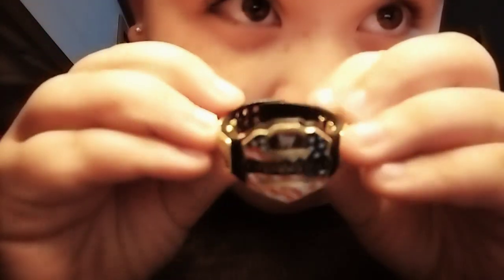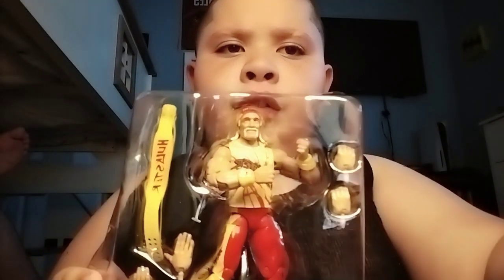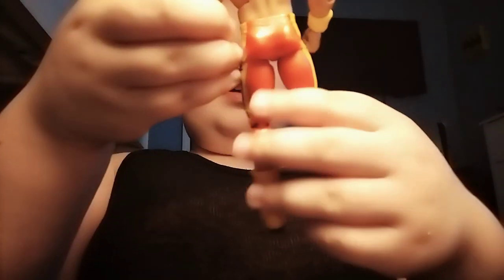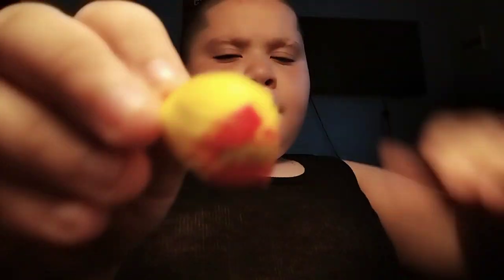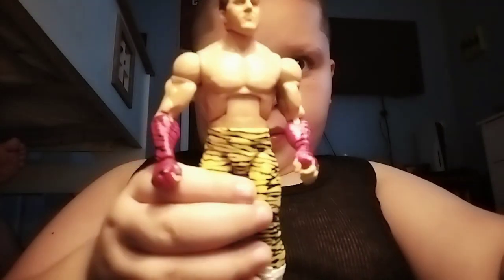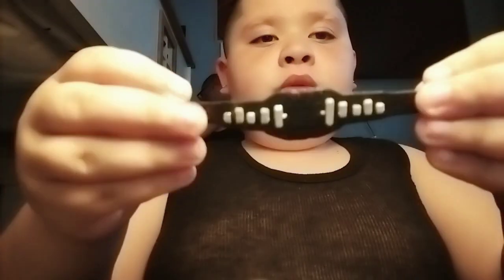Unboxing Brutus Beefcake And Hulk Hogan